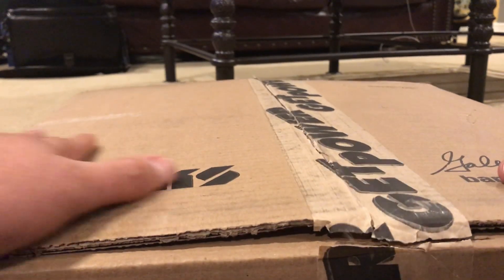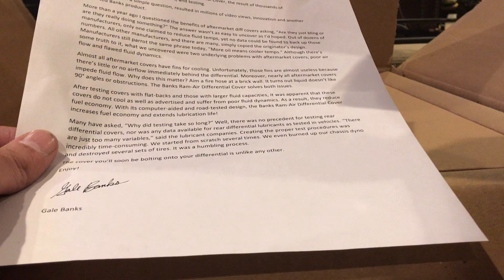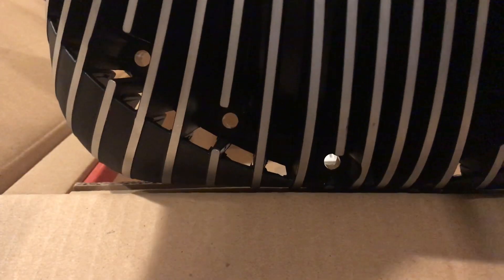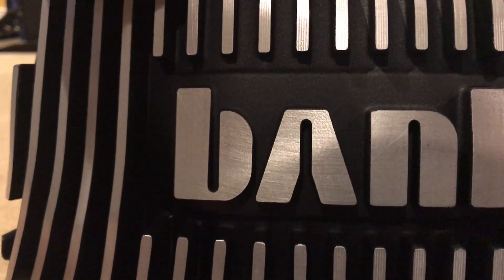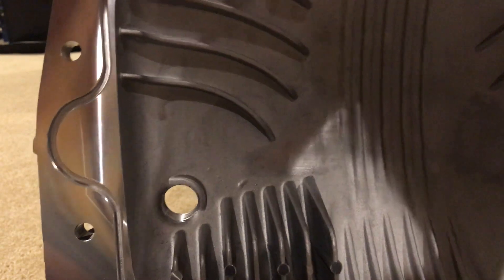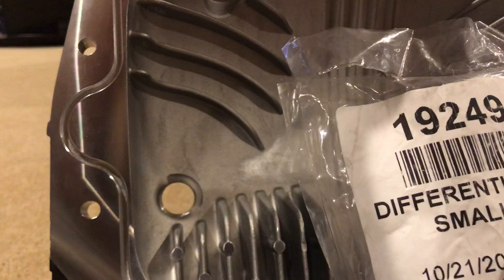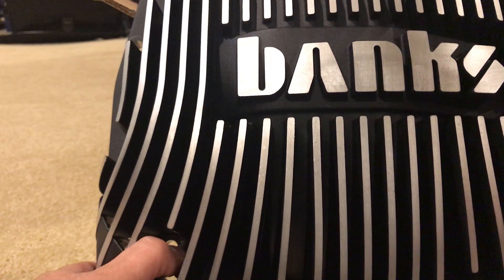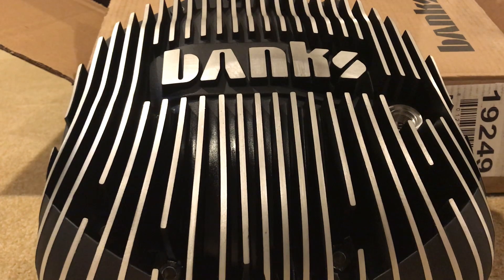banks power diff covers for GM/RAM (certain years) - show and basic review -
WARNING - DOES NOT FIT H2 Hummer, still a fantastic product for your applications.

Rear differential covers are not created equal - this high tech design is not only eye-grabbing, but designed to work as good as it looks! In brief, it's designed to flow gear oil efficiently, circularly, and outwards, thereby helping the gears and axles stay lubricated and spread evenly throughout the system; keeps the differential cooler, powered, and fuel-efficient. Check out the Banks line-up of products and their engineering videos, very impressive!